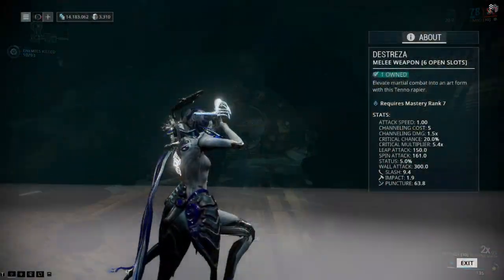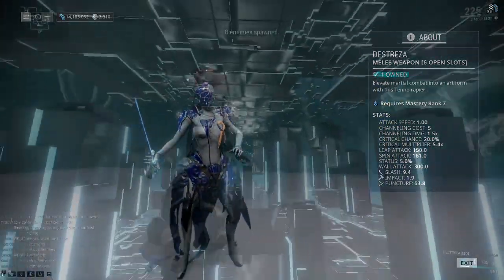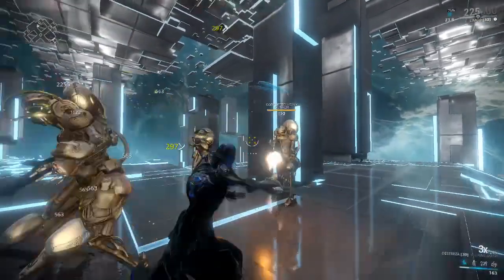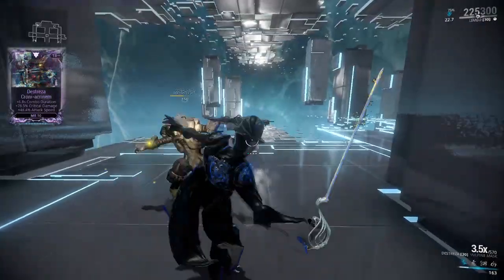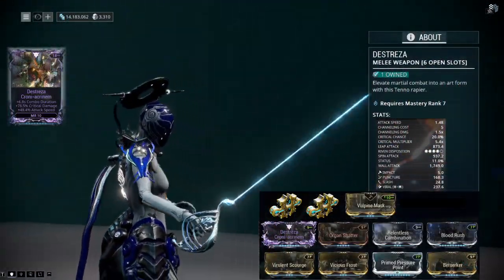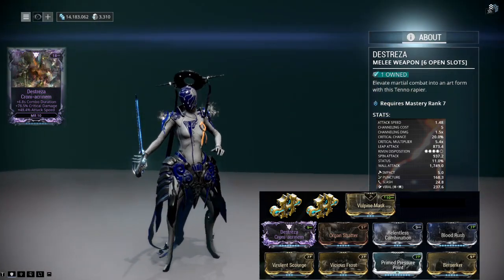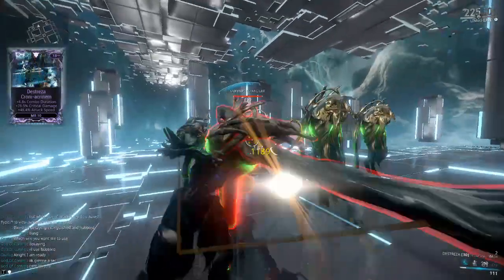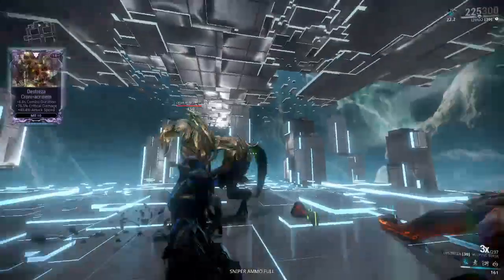Destreza - Riven Monster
Today's Riven Monster is everyone's favorite rapier, the Destreza, a beautiful weapon that can be quite effective with the right Riven. Enjoy!!!